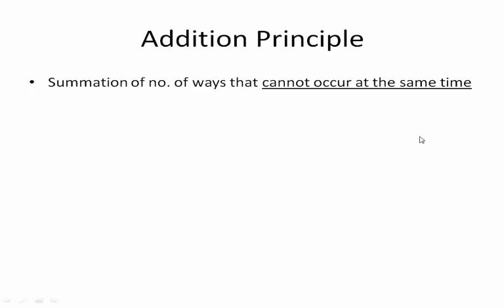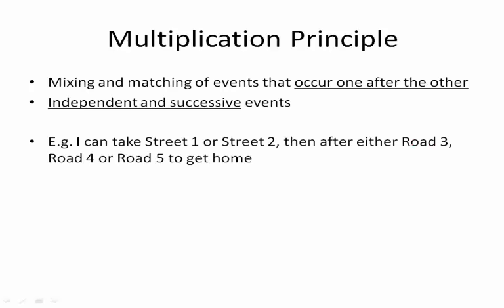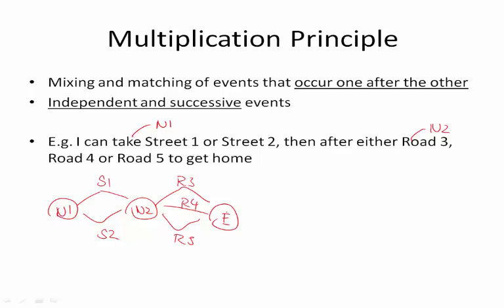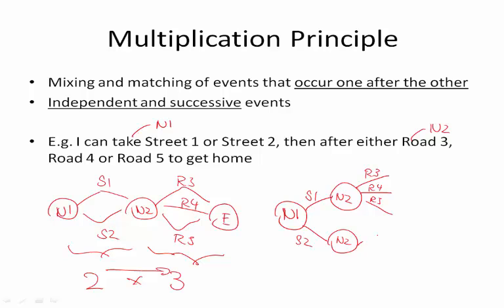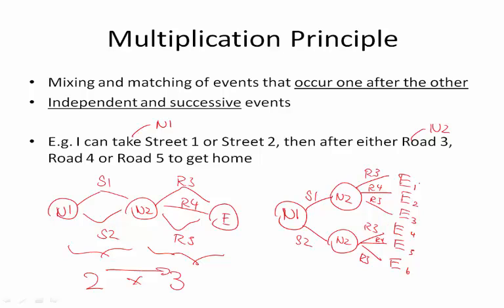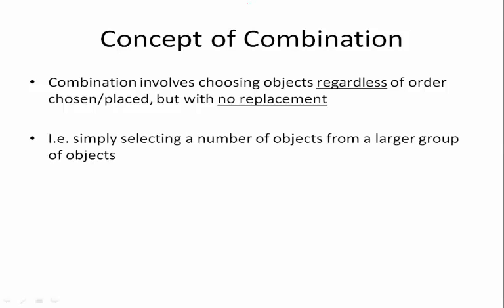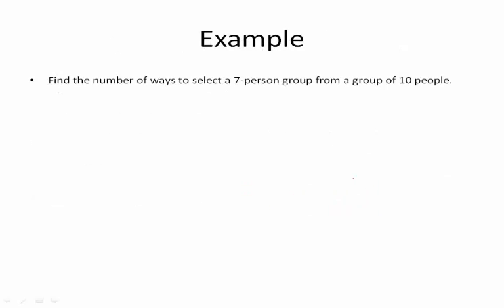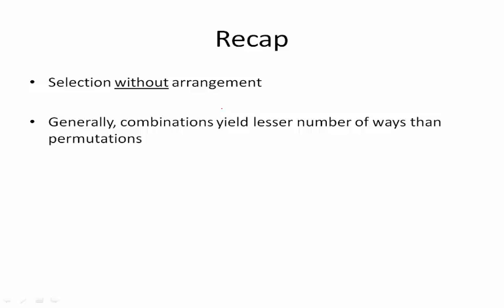H2 Mathematics A Levels 9740